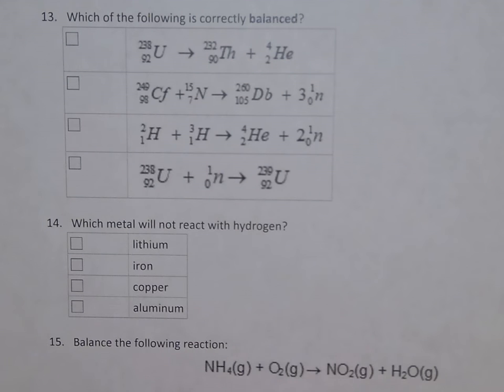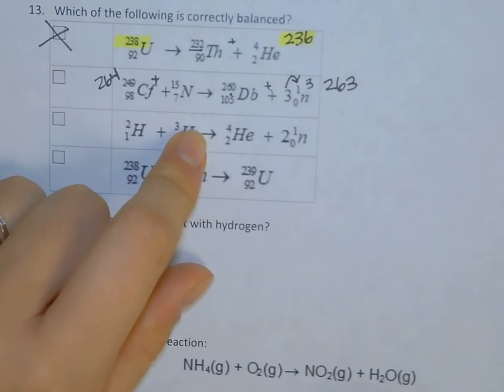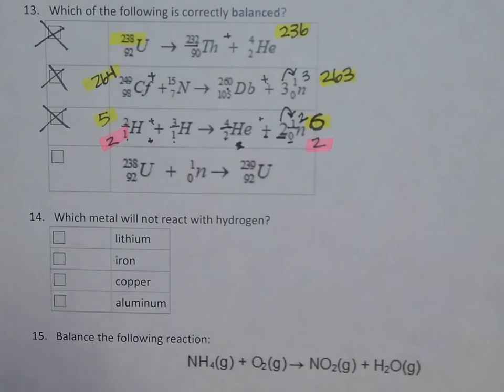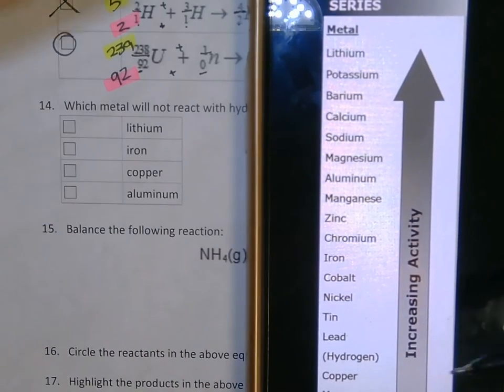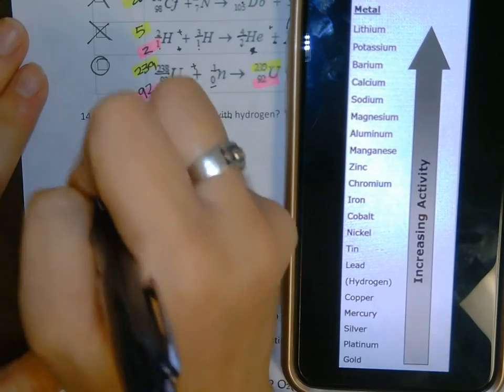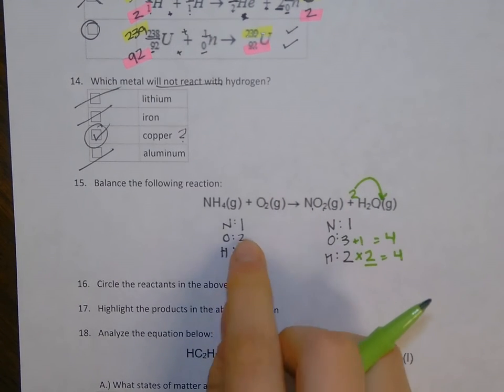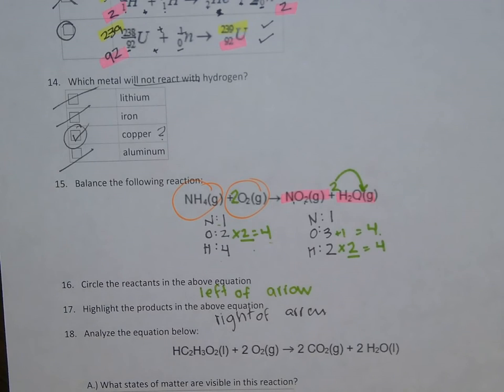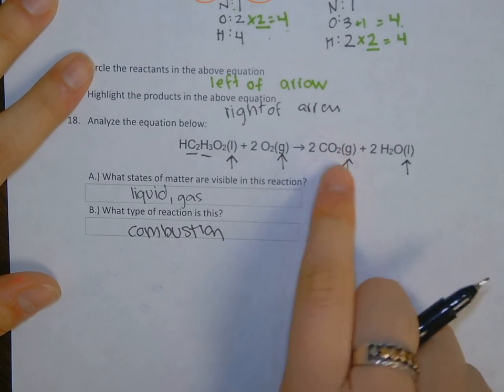Unit 5 Review 3